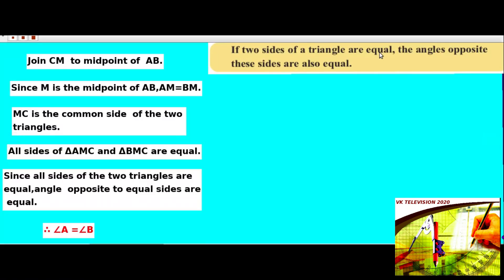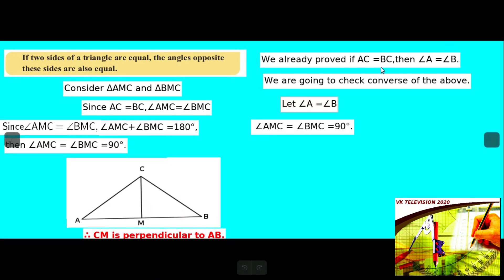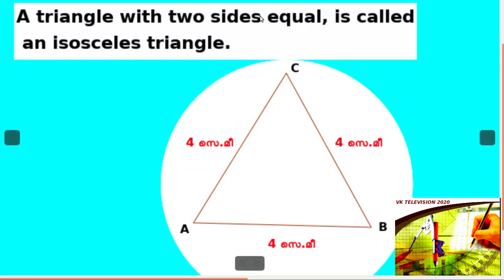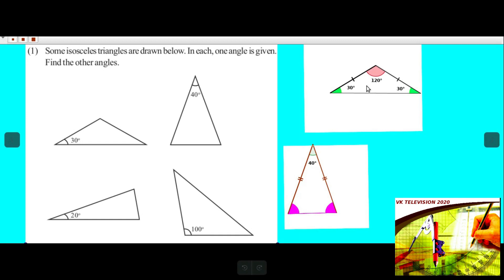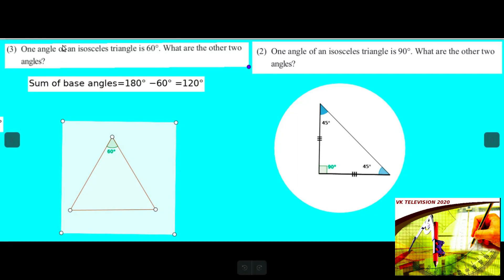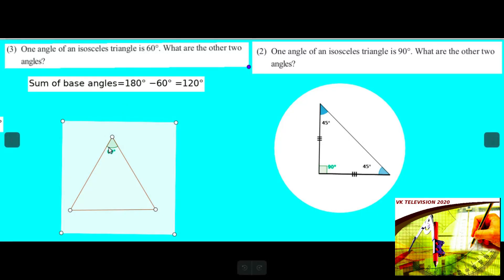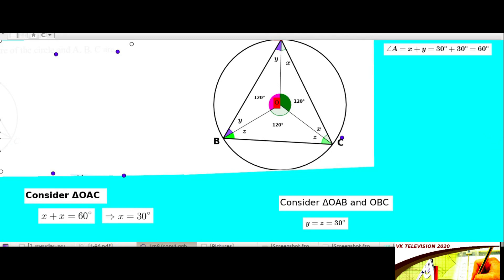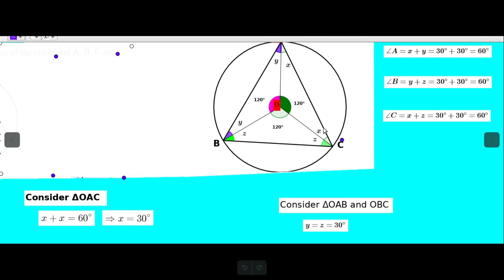STD 8 I MATHS I EQUAL TRIANGLE I ENGLISH MEDIUM ICLASS 4 I VK TELEVISION 2020